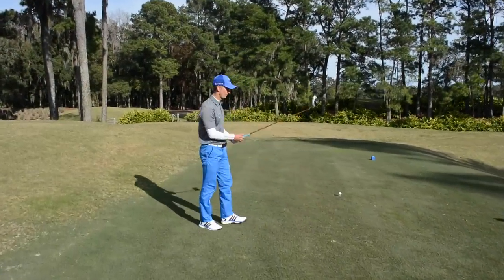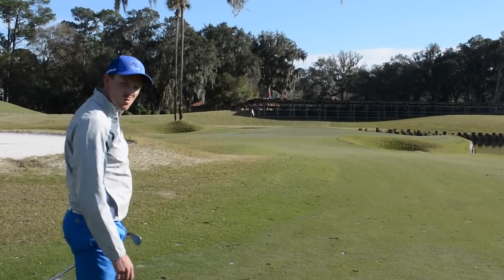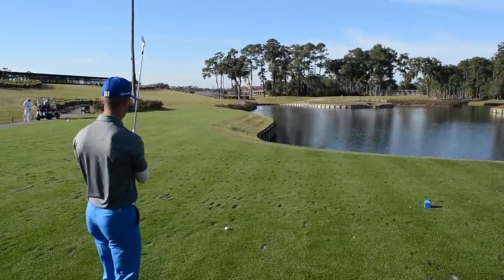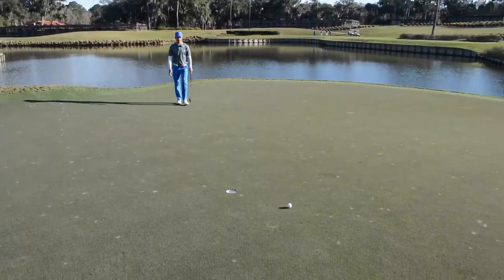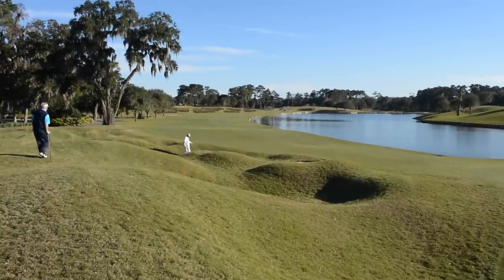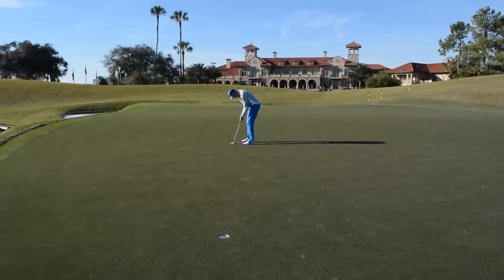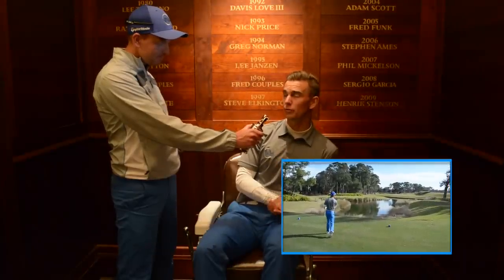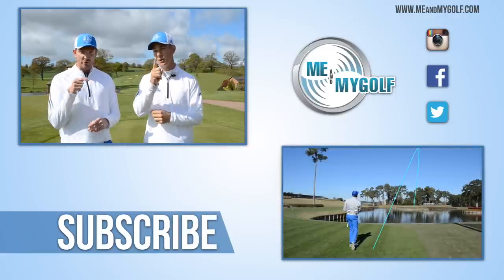TPC SAWGRASS GOLF COURSE VLOG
Check out our exclusive Golf Schools by clicking here🏌️⛳ TPC Sawgrass Golf course vlog. PGA Professionals Piers Ward and Andy Proudman are at the world famous TPC Sawgrass and bring to you the last 3 holes of this amazing golf course.

If you want to book a lesson or enrol on a golf school